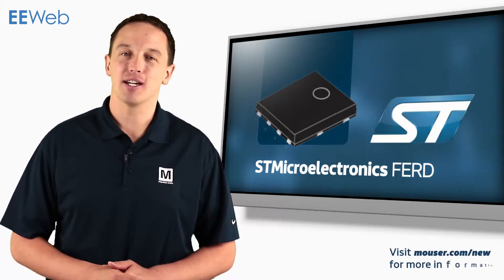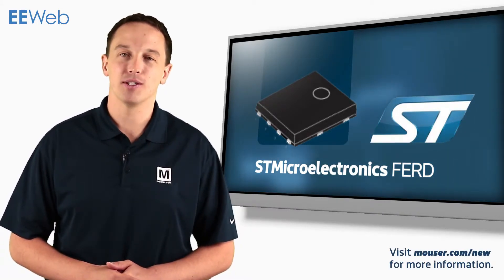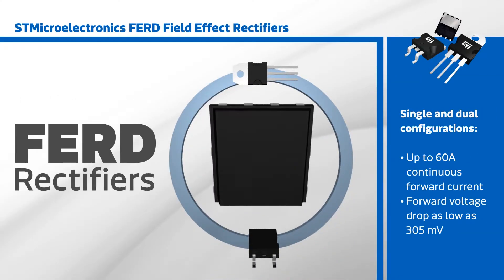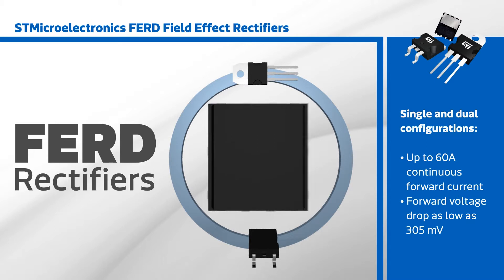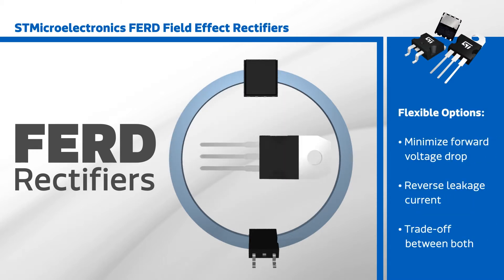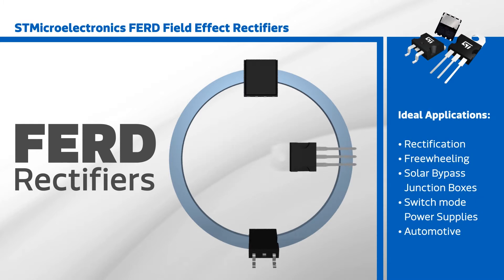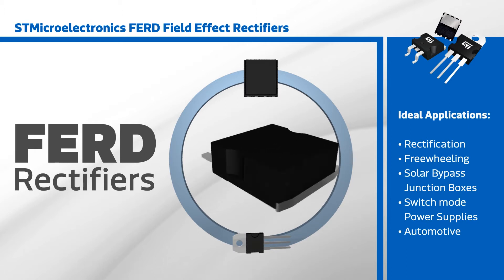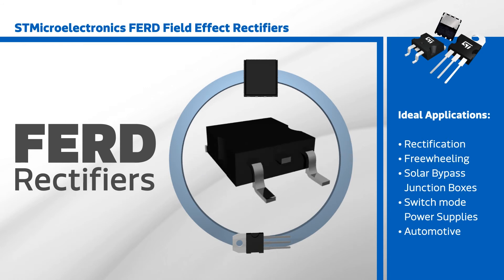New This Week at Mouser Electronics – STMicroelectronics FERD